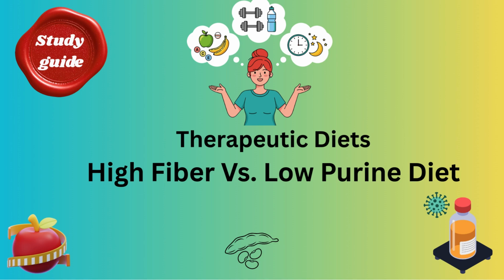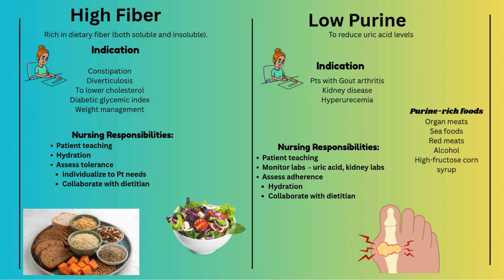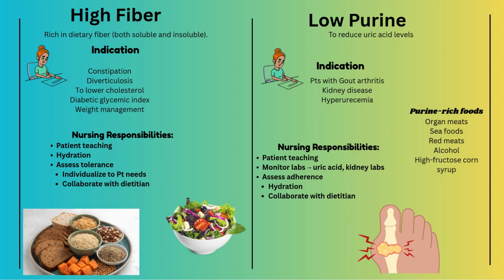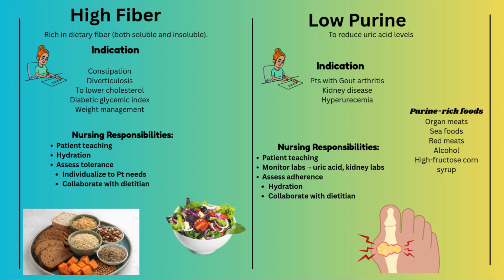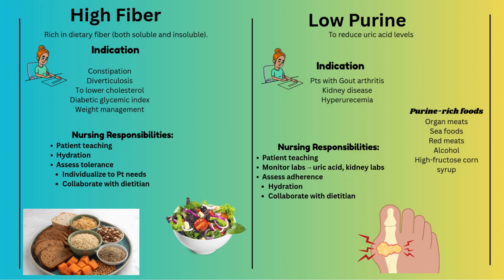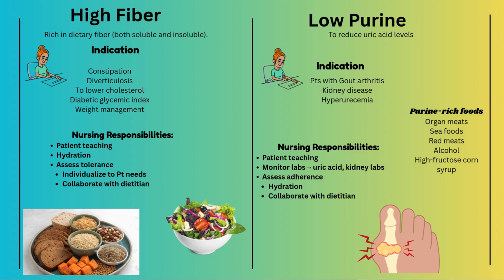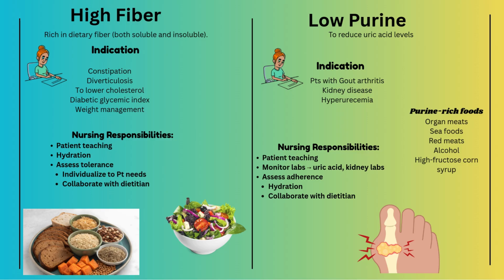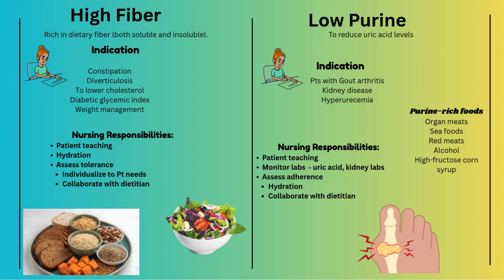Therapeutic Diets High Fiber Vs Low Purine Diet